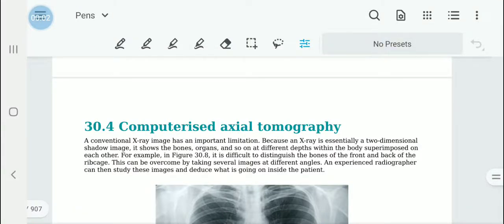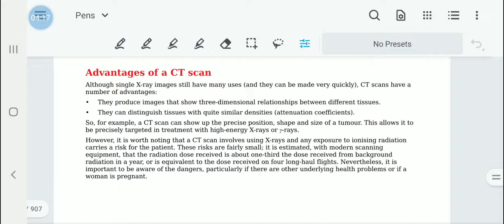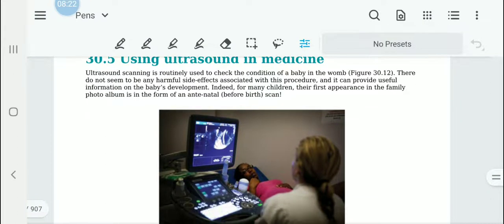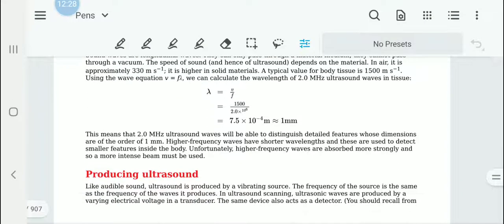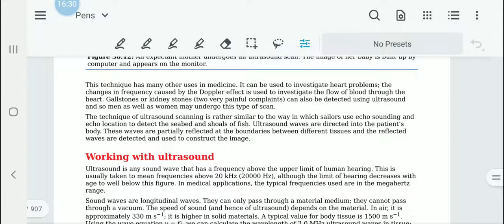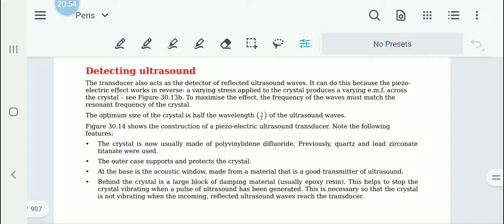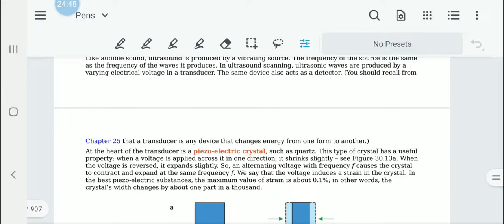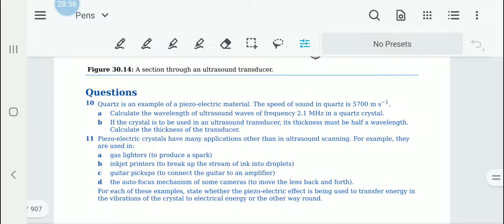Physics Chapter 30 Theory 4